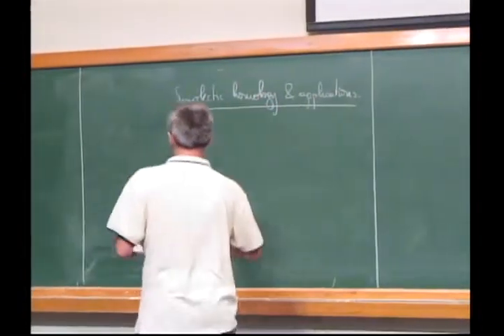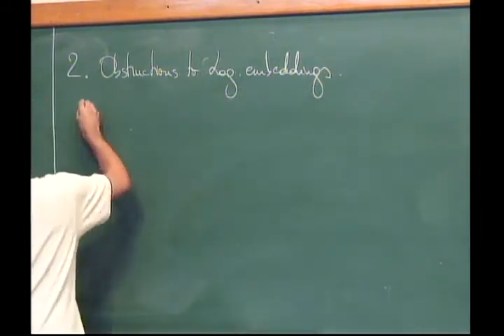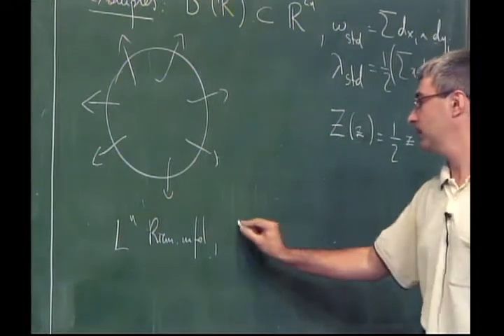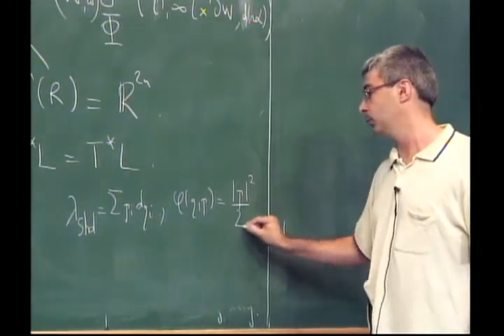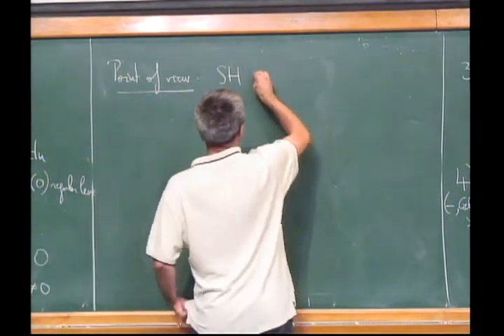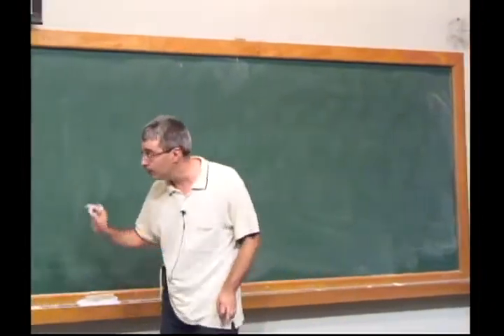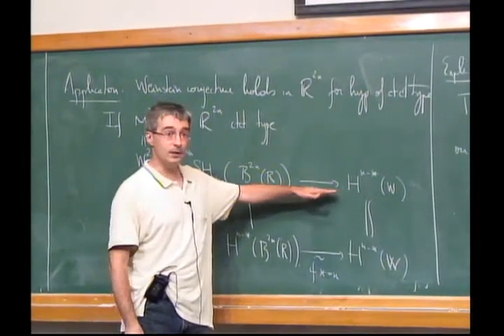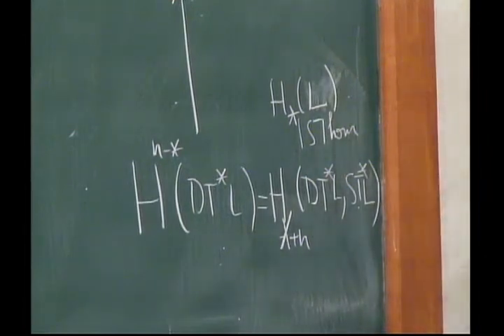Symplectic Topology and Applications - A. Oancea - 01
Symplectic homology and applications - A. Oancea
Video 01

The aim of this meeting is to give an account of recent developments in Symplectic Topology focusing on applications in different areas. Particular emphasis will be given to the use of pseudo-holomorphic curves in the construction of global invariants related to the dynamics of Hamiltonian flows. These methods were introduced by Gromov in his seminal work and had a major impact with Floer's invention of his homology theory. Recently, these techniques were incorporated in a bigger framework introduced by Eliashberg, Givental and Hofer called Symplectic Field Theory. Exciting questions and connections with other areas of mathematics have emerged since then, making it an extremely active research branch.

The lectures will include the basic necessary background and intend to be as self-contained as possible.